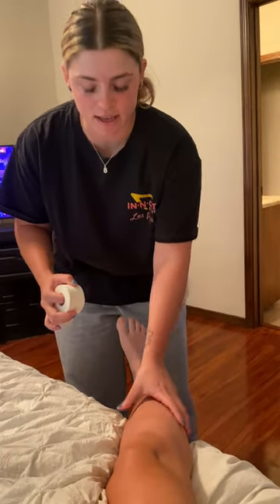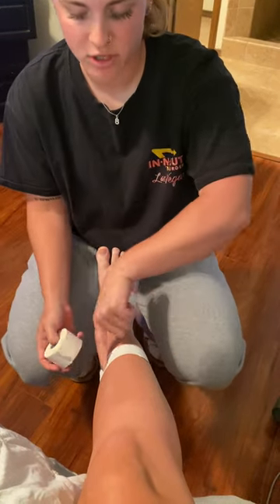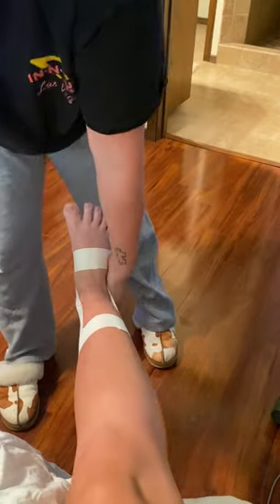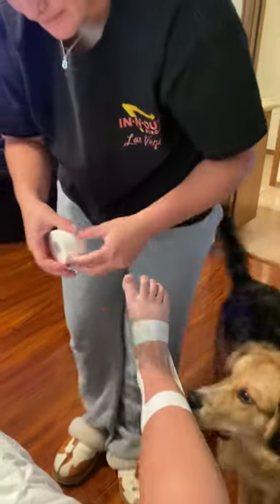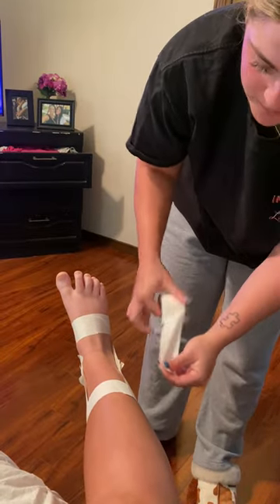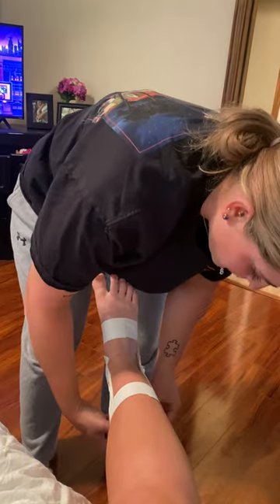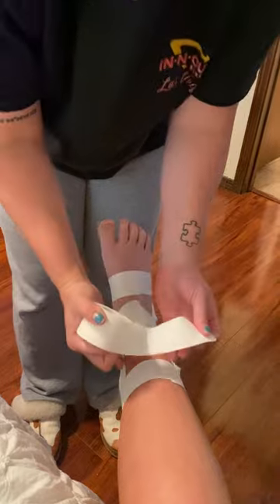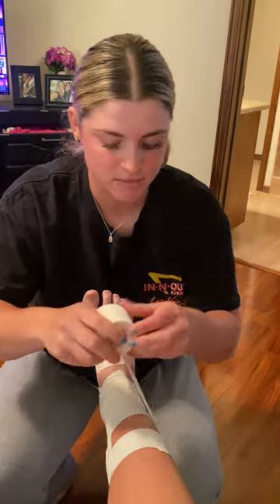Closed Basket Weave (Gibney) Technique